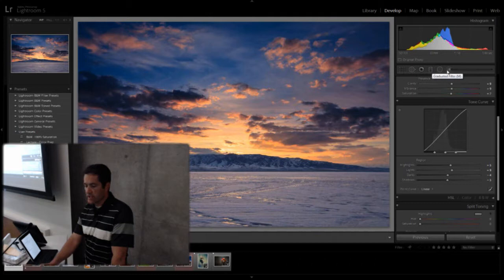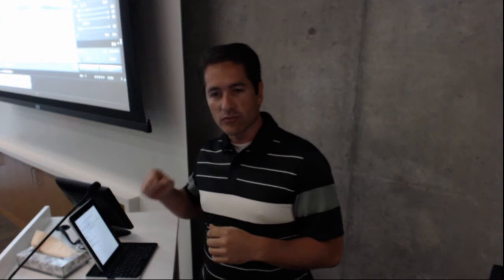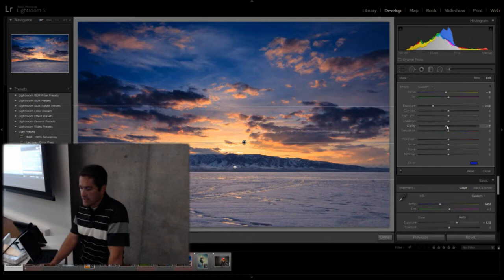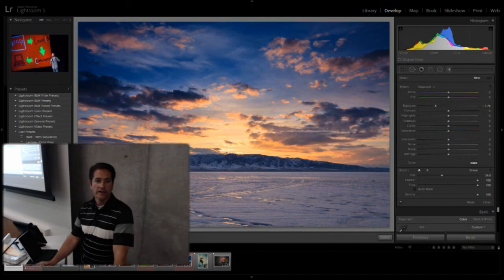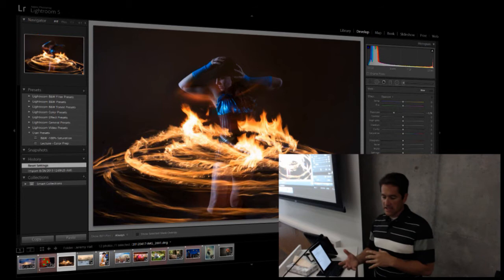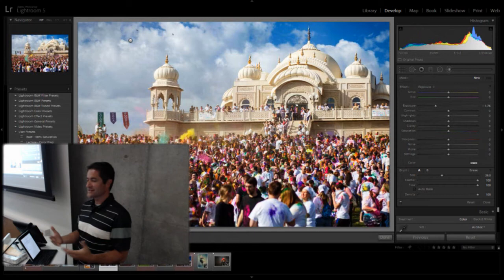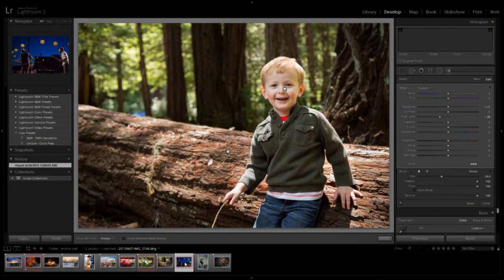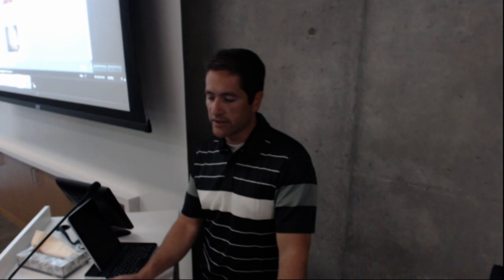Jeremy Hall - Adjustment Brush - Lightroom Training Seminar - June 26, 2013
Learn how to make selective corrections to your photographs and how to get creative with the Adjustment Brush and Gradient Tool in Lightroom's Develop module. Presentation by Jeremy Hall.

Video recorded at the June 26, 2013, Lightroom training seminar organized by See The Light Seminars and hosted by Adobe in Lehi, Utah.